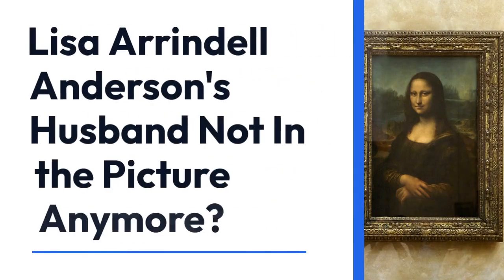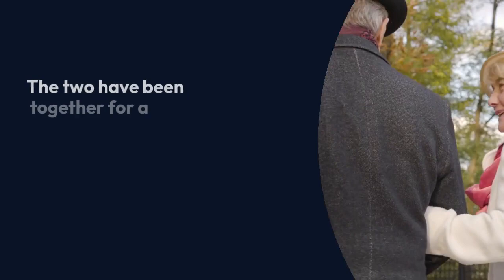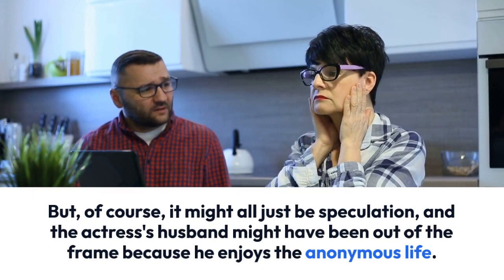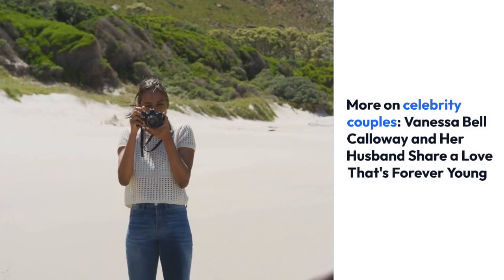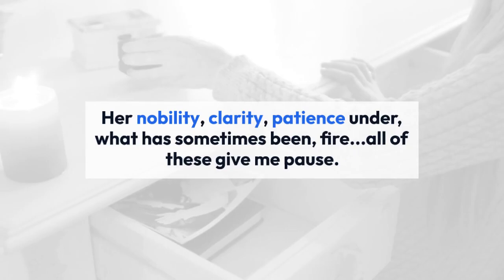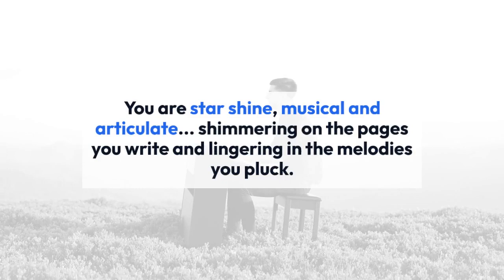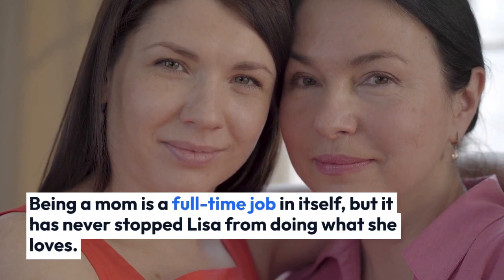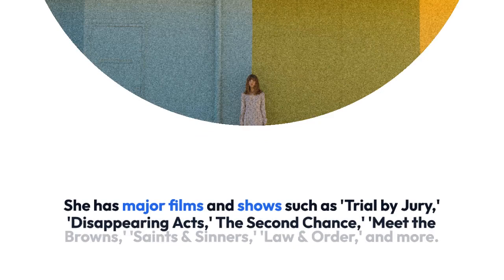Lisa Arrindell Anderson's Husband Not In the Picture Anymore?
'In the House' actress Lisa Arrindell Anderson has graced the screen since the 90s, and her shine still hasn't dimmed one bit.

But on the other hand, her married life has stayed hidden in the shadows for the past few years. Viewers are forever curious about her relationship with her husband and how they're doing now, so keep reading if you're looking for the answers.

Lisa is married to her husband, Basil Anderson. The two have been together for a long time as they share two children who are all grown up now.

Lisa has tasted fame and notoriety due to her career, but her husband is not on the same page as her. So, he has chosen to stay away from the public eye.

Here, we are committed to sharing information about celebrity news, their net worth, age, career, salary, height, weight, body measurements as well as marital status.